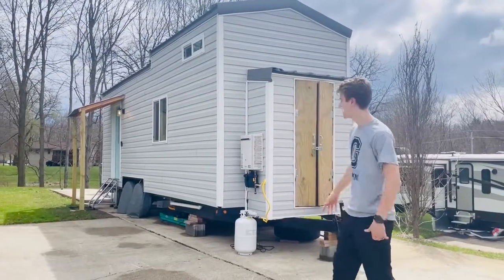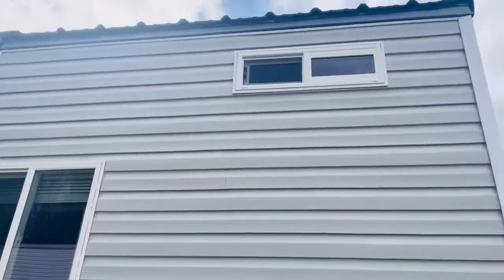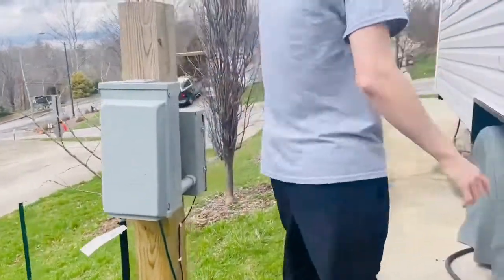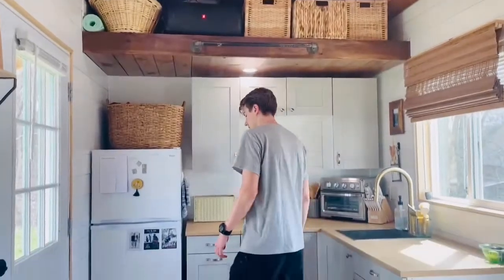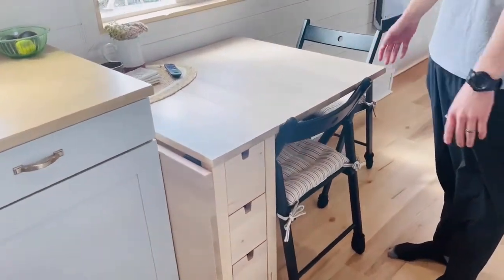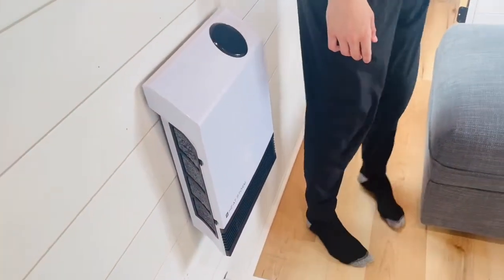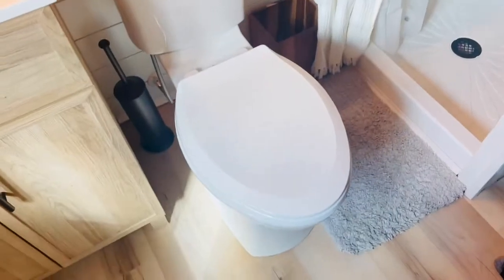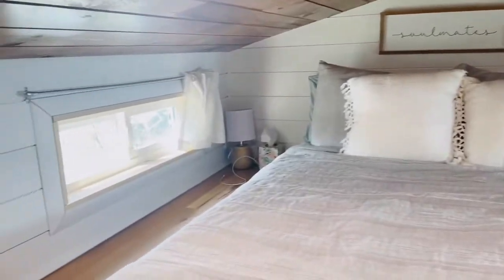Everything included - 2 Lofts 288 SqFt Tiny Home in Ohio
If you decide to purchase this house, all of the appliances and furniture is included (refrigerator, stove, oven, water heater, space heaters, minisplit, washer dryer combo, couch, table, 4 chairs, and queen bed)

All of the appliances and furniture is included (refrigerator, stove, oven, water heater, space heaters, minisplit, washer dryer combo, couch, table, 4 chairs, and queen bed)
Total Length & Width: 26 feet long x 8.5 feet wide
Total Square Feet: 288 Sq Ft
Roof Material Details: Steel roof charcoal color
I have the Title in Hand
Washer & Dryer Details: GE washer dryer combo
Length, Width, Height Loft (2): 3 ft Long x 8 ft Wide x 2.5 ft High
Stove & Exhaust Vent Details: 2 burner propane stove, Panasonic ERV
Kitchen Sink Details: Stainless steel single basin deep kitchen sink
Insulation Location & R-Value: Walls: R-16, Ceiling: R-19
Bathroom Shower/Tub Details: Dumawall vinyl tile 32"x32"
Hot Water Heater Details: Rinnai on demand outdoor water heater
Dining Table & Seating Details: Ikea foldable table with drawer storage
Siding & Trim Details: Gray vinyl siding with white trim
Flooring & Lighting: light wood LVP flooring, recessed lighting
Kitchen Countertop & Cabinets: Laminate counter tops, Ikea cabinets
Sewer, Water Hookup & Tanks:
Sewer hookup, heated hose for water inlet
Lofts: 2
Year Built: 2021
Trailer Brand & Hitch: Tiny home builders trailer, bumper pull ball and hitch.
Approximate Weight: 14000 lbs
Toilet & Fan/Vent Details: Flush toilet
Plumbing Details: 1/2 in pex plumbing, isolar whole house water filtration system. Inside framing of house
Trailer Brake Lights Included
Interior Walls: White shiplap siding
Land/Space Rental Options:
Lot rent at Wheat Hill mobile home community available
Framing Material Details: 2x4 wood
Electrical Amps/Watts: 50 amps but all appliances are 120 V so can run on 30 amp 120 v
Length, Width, Height Loft (1): 10x8x3.5
Ground to Roof Height (Out):13 feet
Refrigerator Details: Haier 10 cu ft
Heating & Cooling Details: 9000 BTU pioneer minisplit, 1000W heatstorm radiant heater
Bathroom Sink & Mirror Details: Light Wood with a an off white top single sink vanity